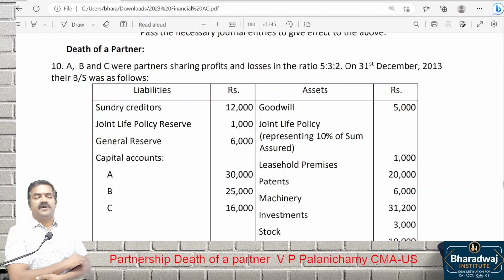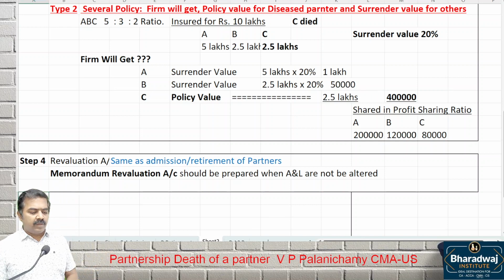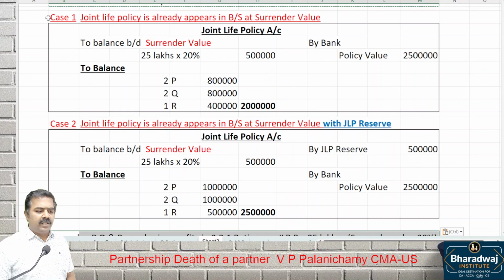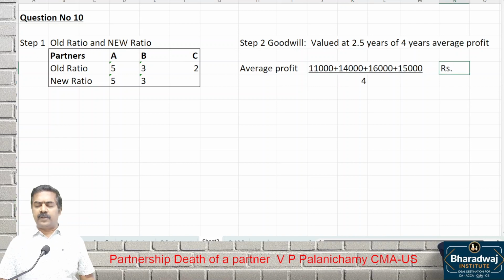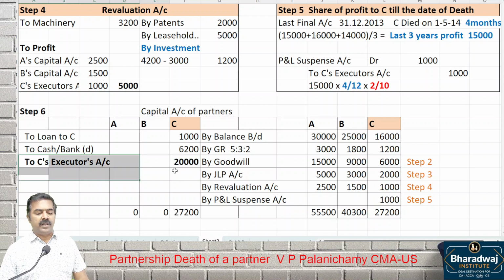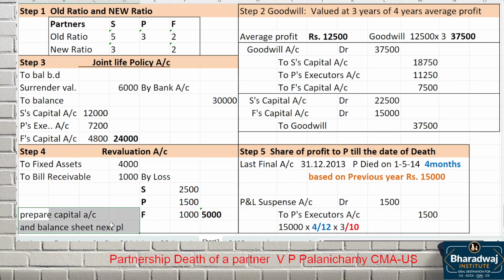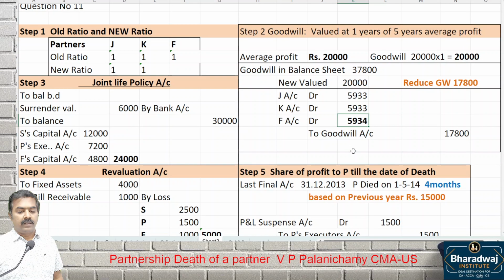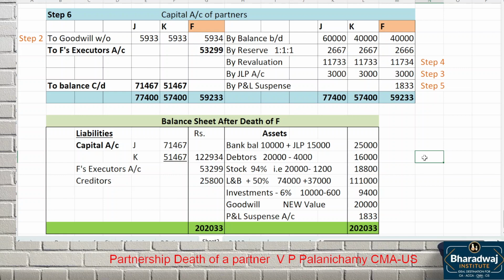Class 7 Death of a partner